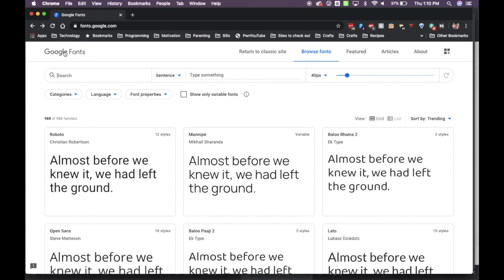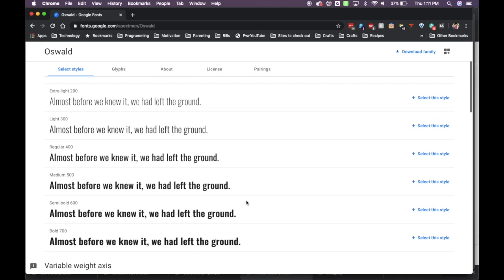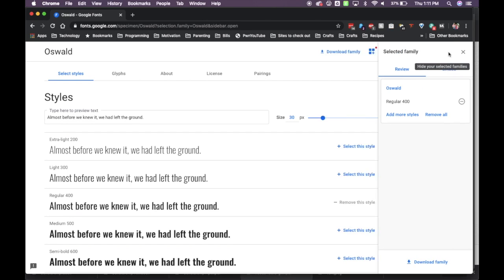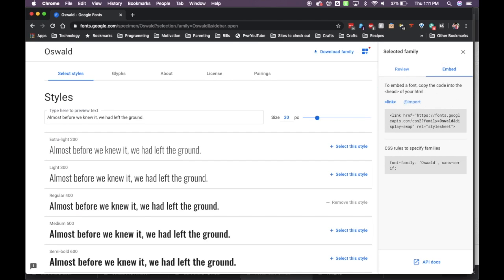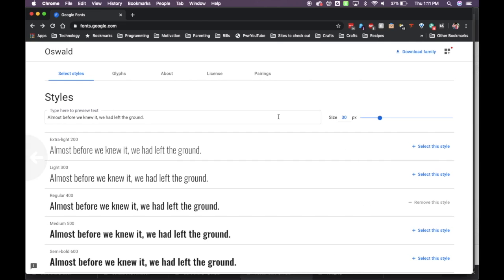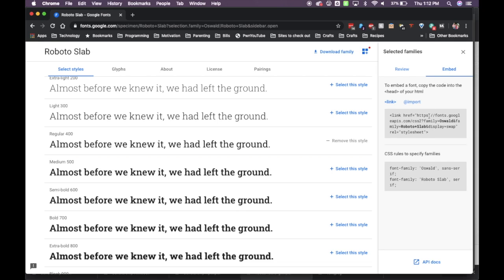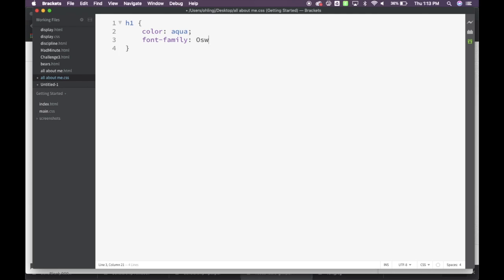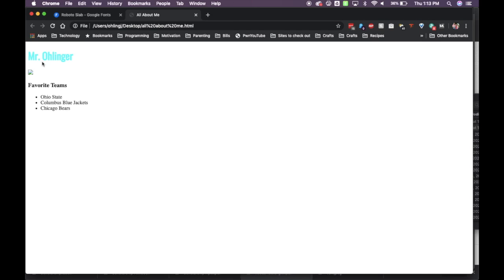Adding Google Fonts to your webpgae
How to link Google Fonts to your CSS stylesheet